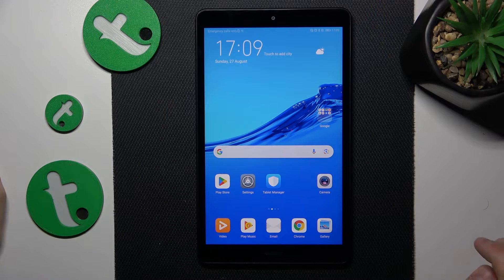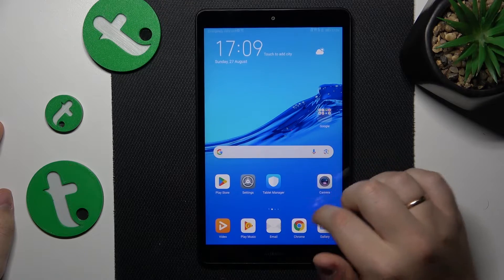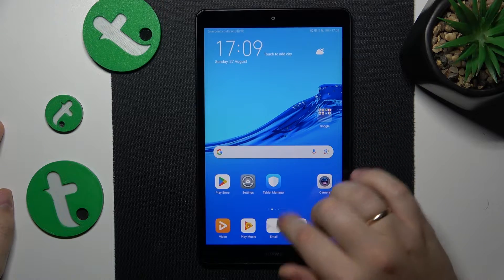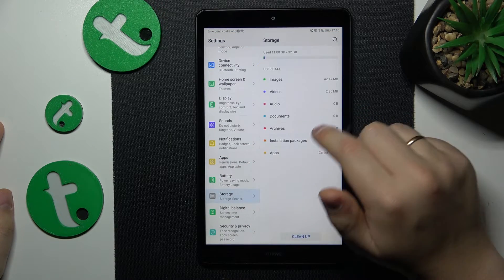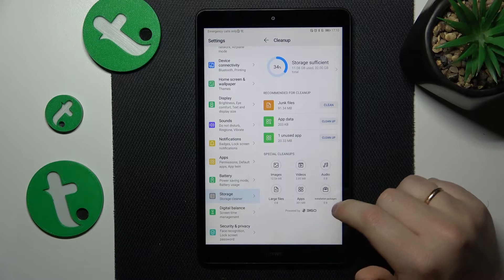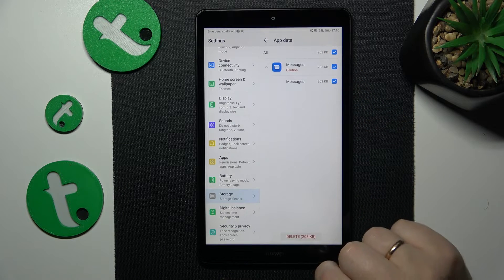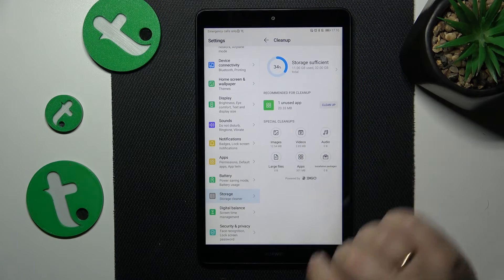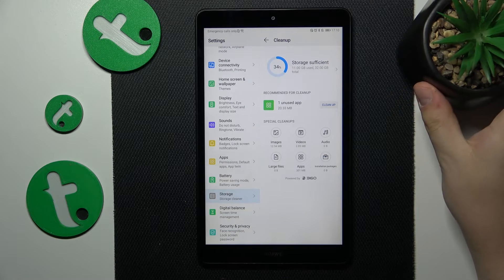How to Improve System Performance on HUAWEI MediaPad M5 Lite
Is your HUAWEI MediaPad M5 Lite feeling sluggish? Our new video tutorial has you covered! Learn expert techniques to optimize your tablet's system performance and regain that smooth experience you love. From clearing cache to managing apps, we'll guide you through every step. Unlock the full potential of your tablet and enjoy a faster operation. Click now to supercharge your HUAWEI MediaPad M5 Lite!

How to boost system performance on HUAWEI MediaPad M5 Lite? How to clear the storage on HUAWEI MediaPad M5 Lite? How to turn on high performance mode on HUAWEI MediaPad M5 Lite?